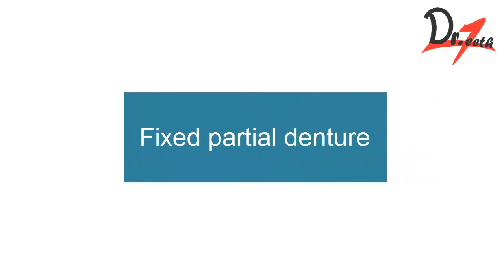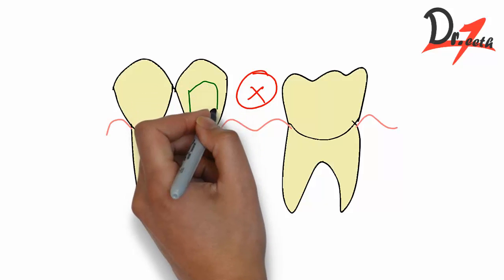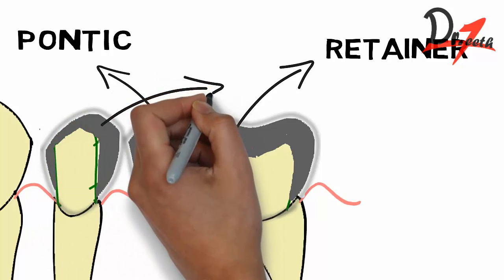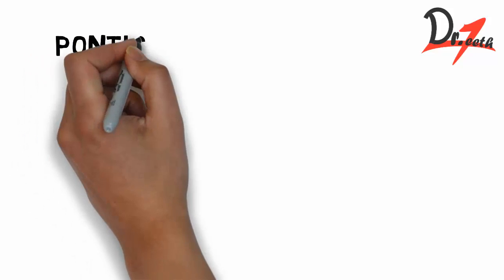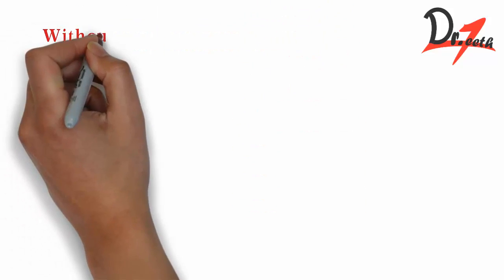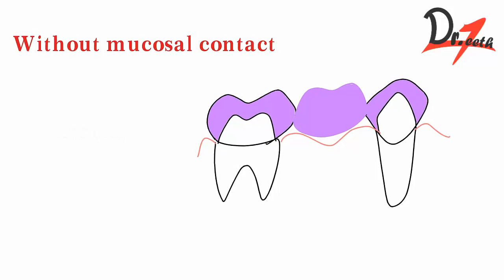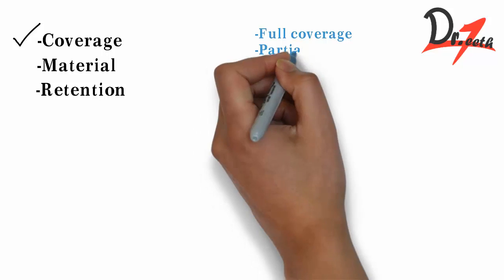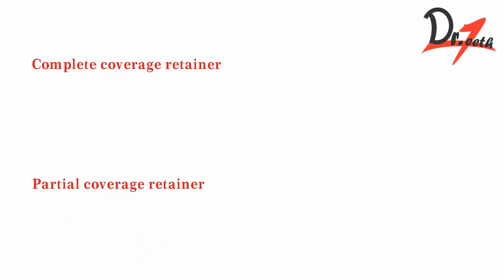Fixed partial dentures : Overview (HINDI)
Indications of Fixed partial denture,
Parts of fixed partial denture.
Classification of pontics and retainers.